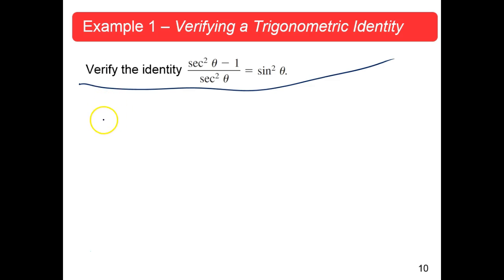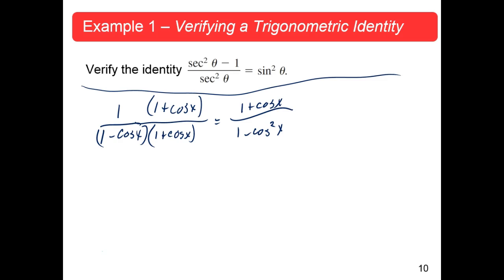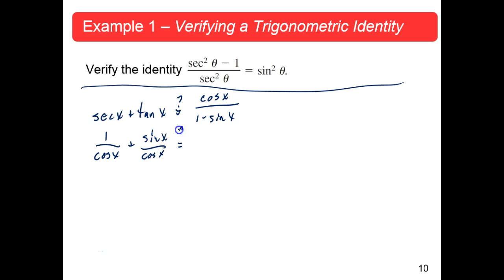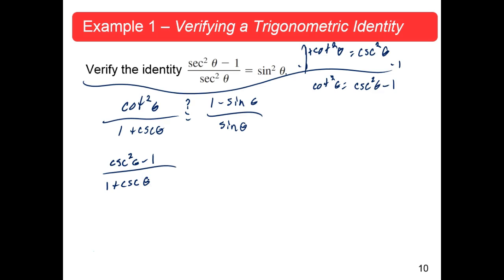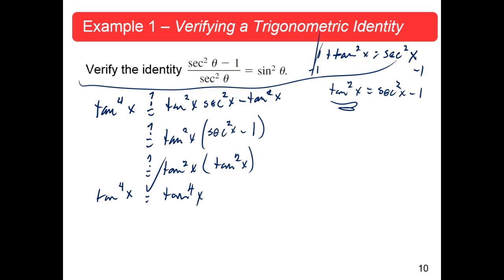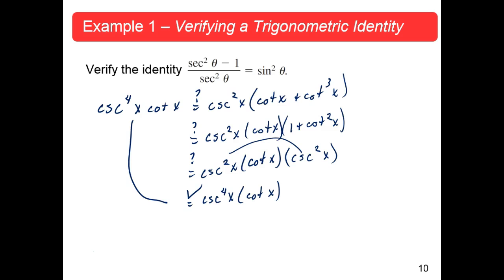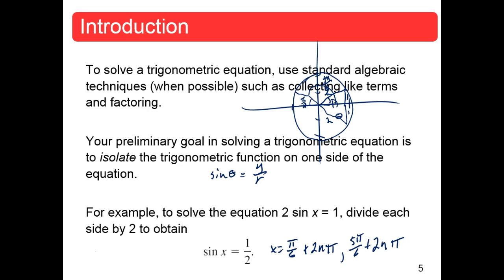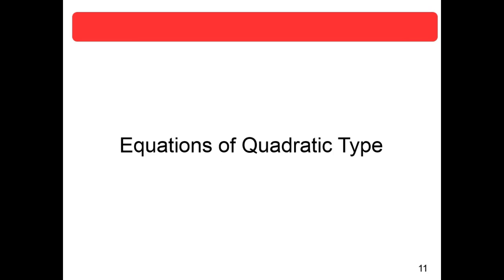MTH113 Sections 5.2-3